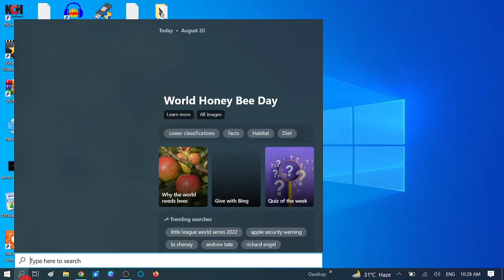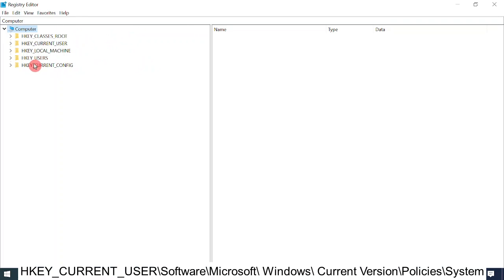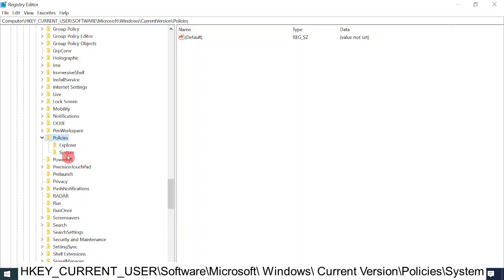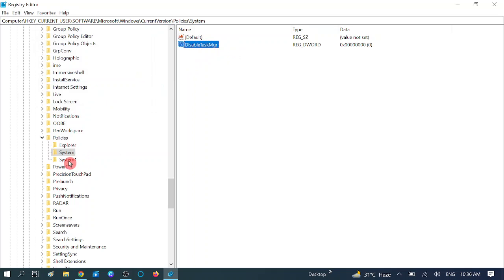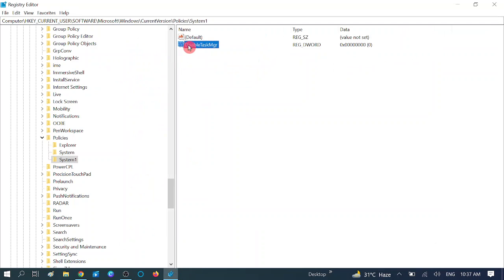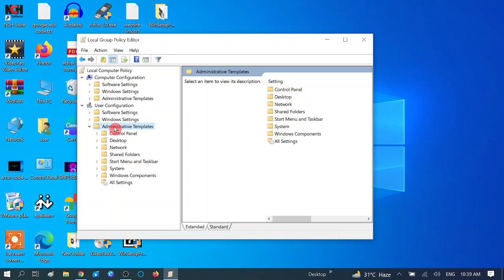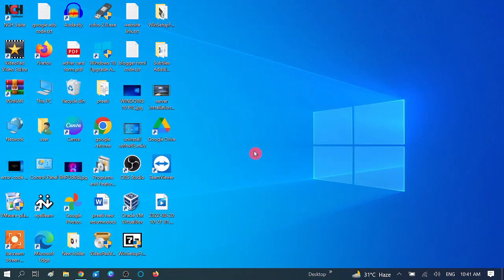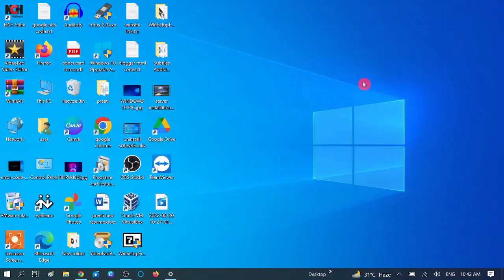How To Fix Task Manager Has Been Disabled By Your Administrator On Windows 10 [3 Steps]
In the Registry Editor window, navigate to the HKEY_CURRENT_USER\Software\Microsoft\ Windows\ Current Version\Policies\System.
In the right panel, select the key DisableTaskMgr and double-click it. If it is not here, create a new one.
Then change its value data to 0.

Command :
 REG add HKCU\Software\Microsoft\Windows\CurrentVersion\Policies\System /v DisableTaskMgr /t REG_DWORD /d 0 /f